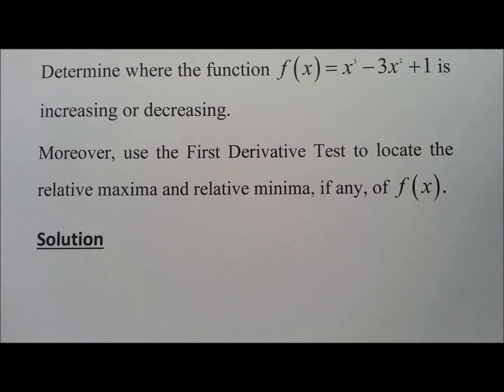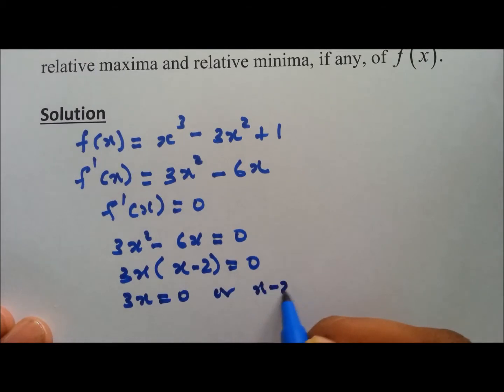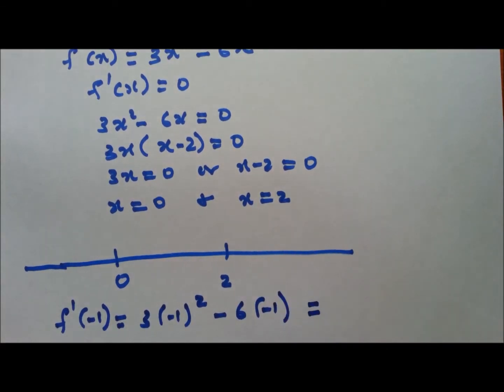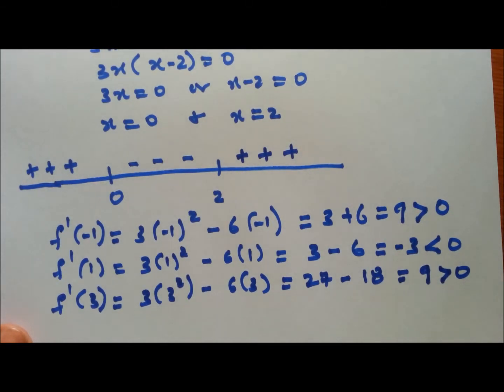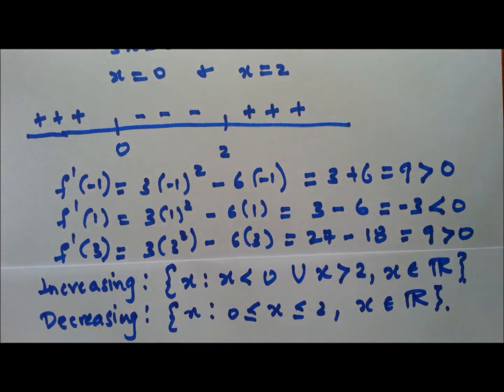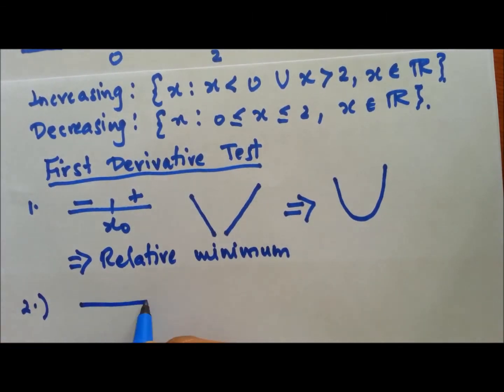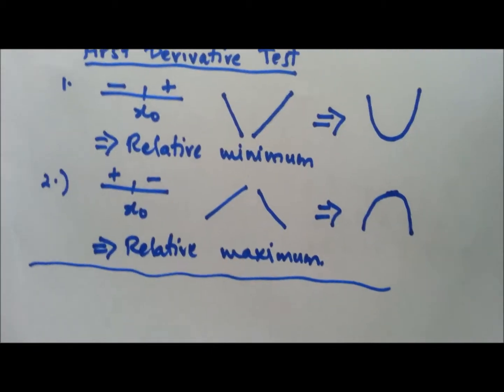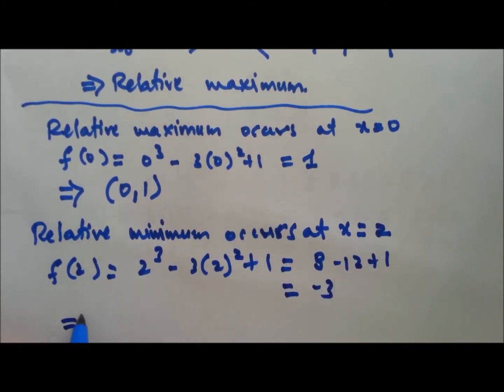Increasing and Decreasing Intervals